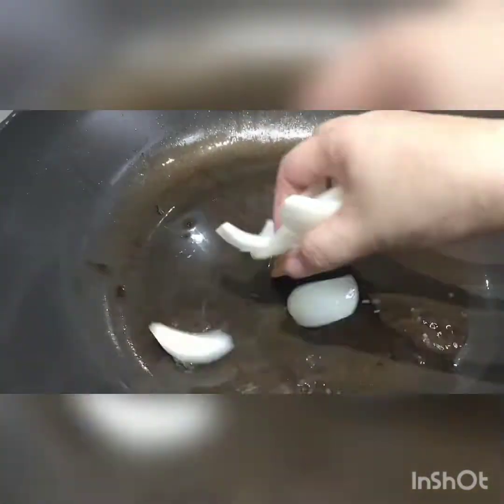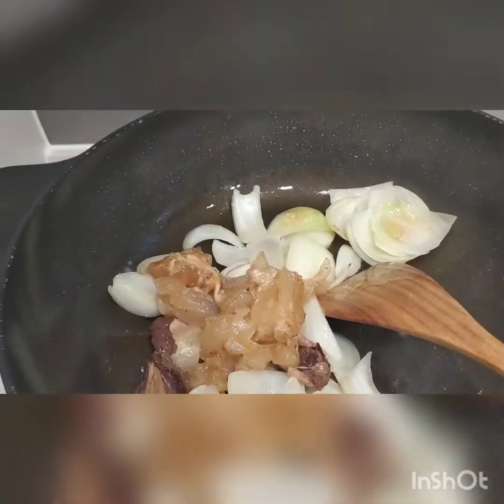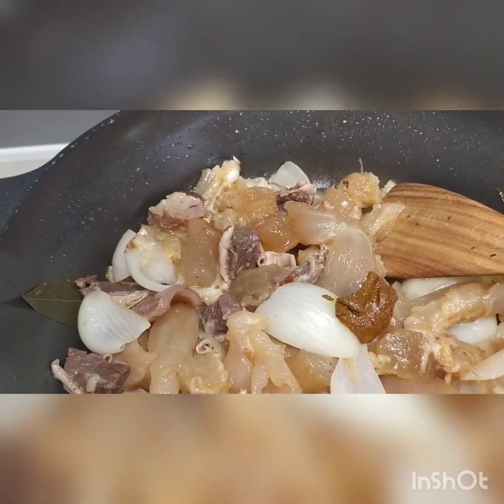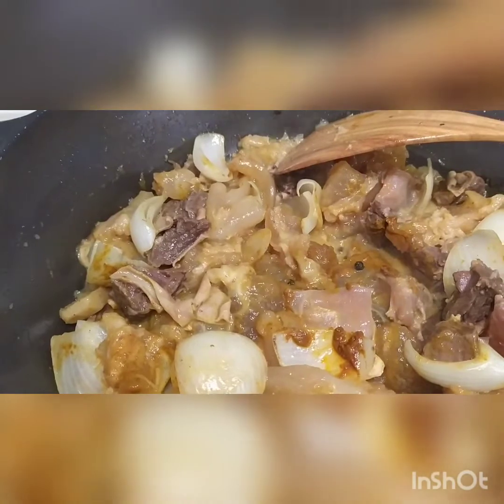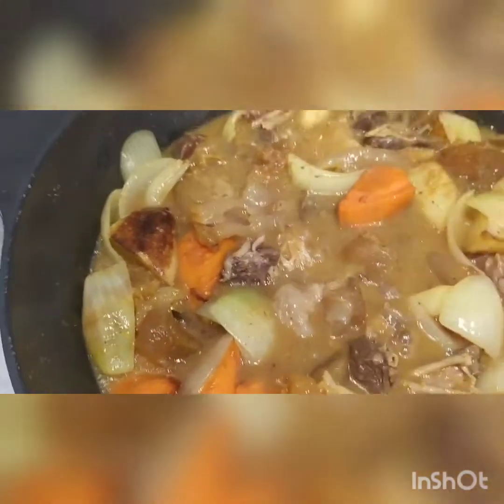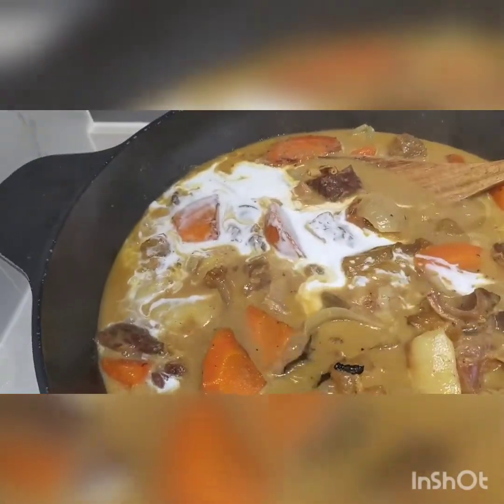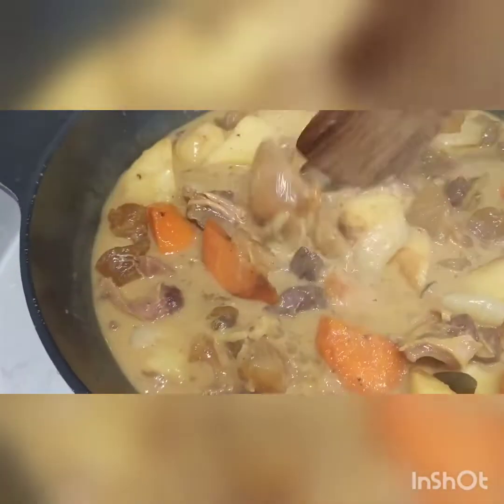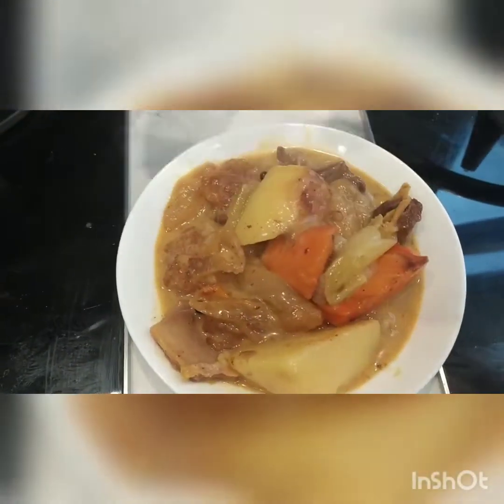secret recipe become yummy the beef curry ( my employer favourite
ingredients
beef (pressure cooker 30 min)
tendon(pressure cooker 45mins)
1 can coconut
1 big onion
potato (fried
carrot (fried
curry powder
curry paste
salt
sugar